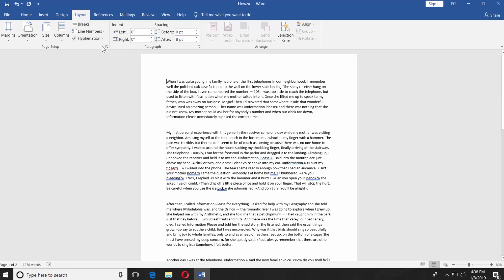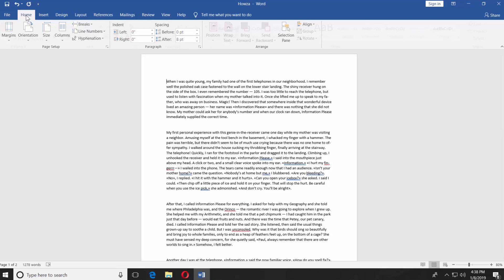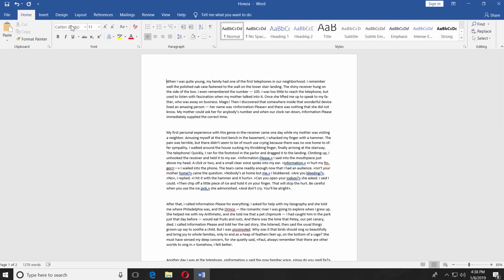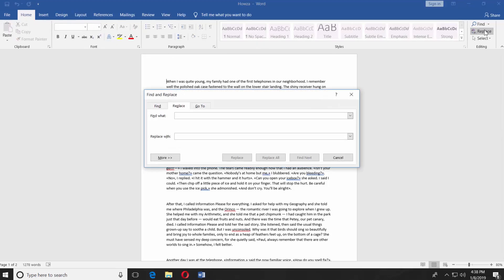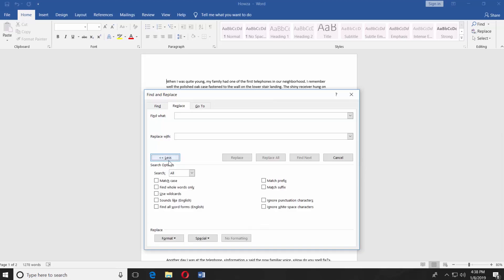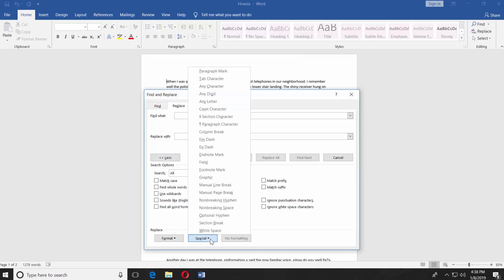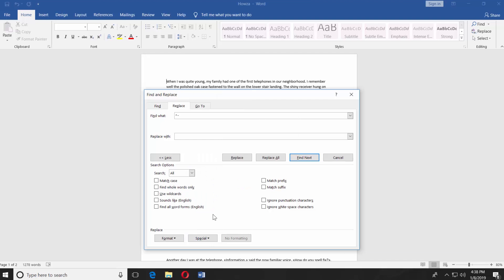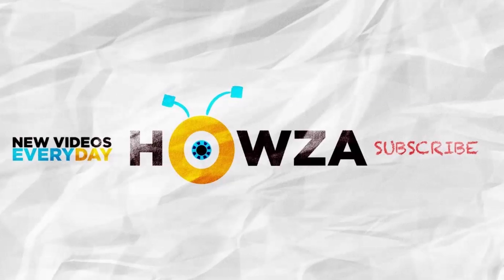How to Remove Hyphens in Word 2019 | How to Delete Hyphenation in Word 2019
In today's video, we will show you how to remove hyphens in Word 2019.
First, we need to determine whether they were put automatically or manually.
Open your Word file. Go to 'Layout' tab. Click on 'Hyphenation' and select 'None'. It will work, if you add hyphenation automatically.
If you add hyphenation manually, you can delete it also manually. If you have a document with a lot of pages, you can do it another way. Go to 'Home' tab and choose 'Replace'. Click on 'More' in the new window. Click on 'Special'. Choose 'Optional Hyphen'. Click on 'Replace All'. Click 'Ok'.